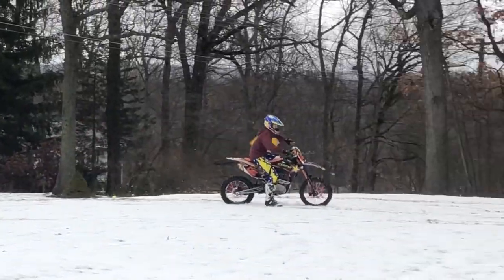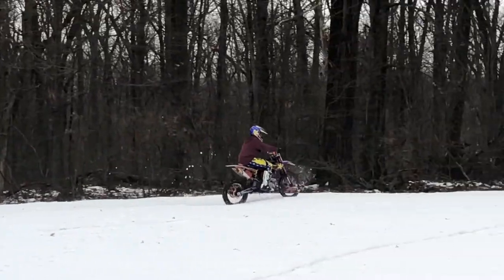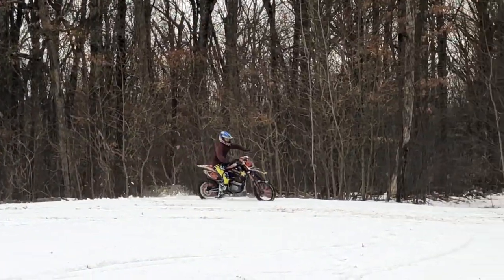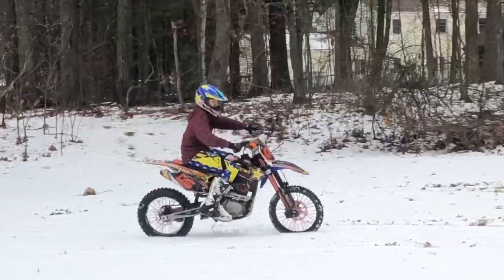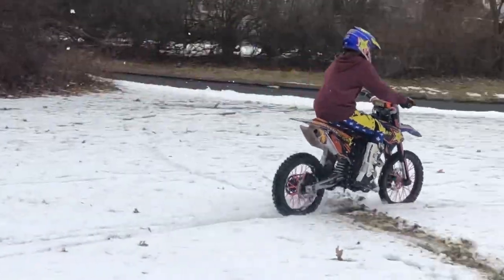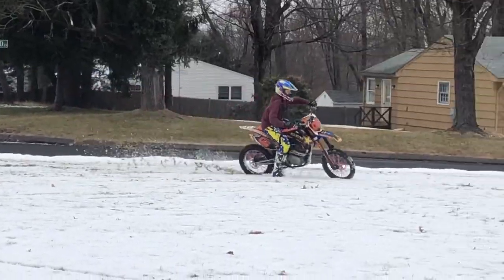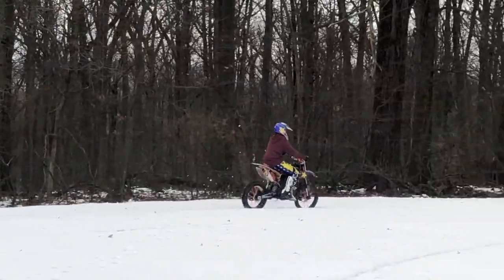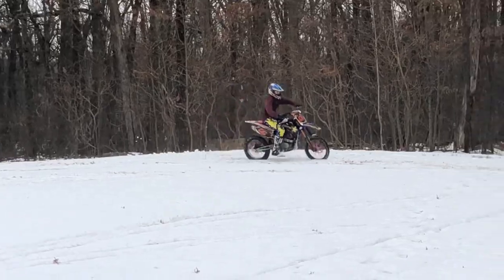SSR 150 with Aidan 5’6” tall and bigger rear rim.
SSR 150 with Aidan 5’6” tall and bigger rear rim. Riding in open field.